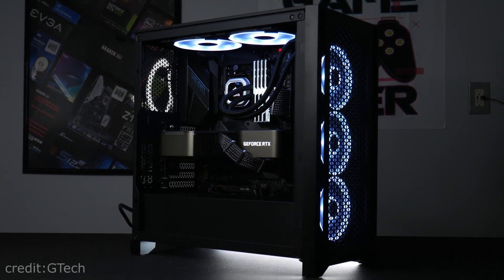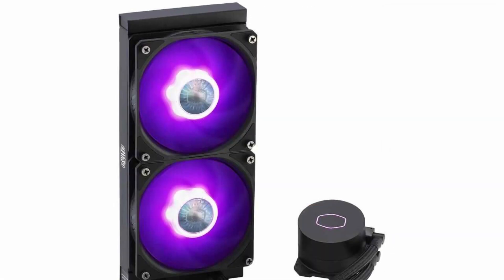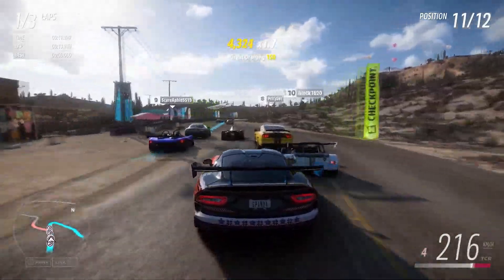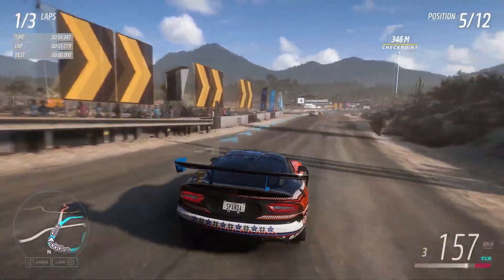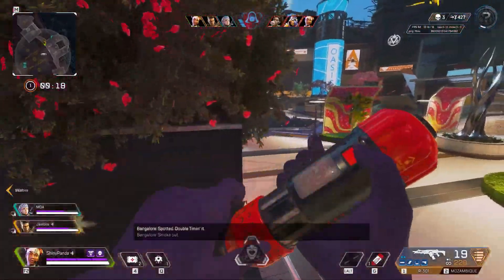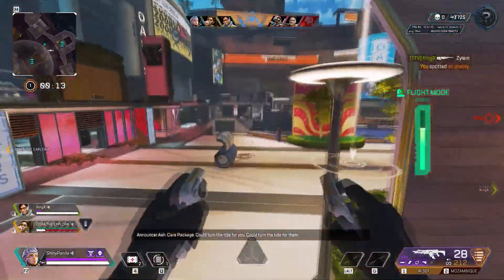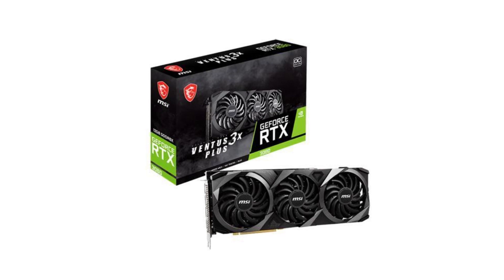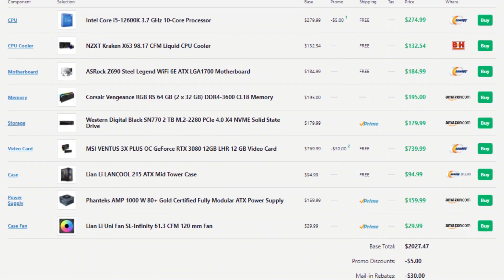⛔ STOP ⛔ Buying BAD Components For Your Gaming PC Build | BOOST MY BUILD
In this video, you will find me picking your Gaming PC Build part list, fixing them, and giving you more performance!
[ October 2022 ]

➜ Links to these boosted PC Build lists and more here

🖥️1st Gaming PC build boosted (Great for both 1440p and 4K resolution):

➜ POWER SUPPLY

🖥️2nd Gaming PC build boosted (Great for both 1440p and 4k GAMING/Content Creation):

➜ MEMORY - Cheaper option
➜ STORAGE - Cheaper option
➜ GRAPHICS CARD - Cheaper option
➜ POWER SUPPLY
➜ EXTRA RGB CASE FAN (Don't buy if you don't want extra RGB)

➜($860-$ 950 Budget)
➜($950-$ 1050 Budget)
➜($980-$1400 Budget) (better for content creation)

240MM Liquid Cooler
360MM Liquid Cooler
500GB SSD I recommend
1TB SSD I recommend on a Budget
1TB SSD I recommend (HIGH END)
16GB RAM I recommend (CL16 2X8 3200MHZ)
32GB RAM I recommend (CL16 4X8 3600MHZ)
best gaming pc build in 2022 boost my build ep 3